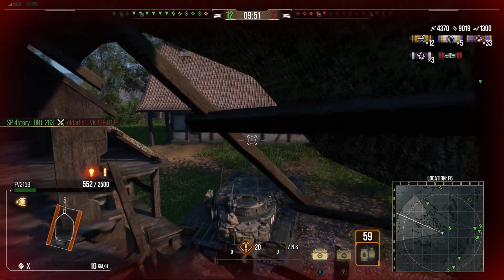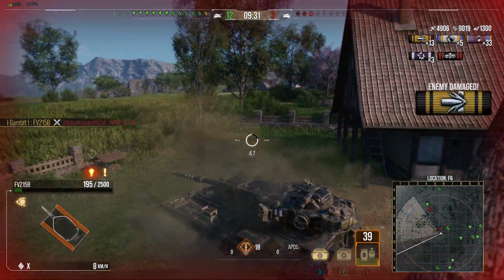A Buffed FV215b: feat. Key Map Position: World of Tanks Modern Armor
FV215b
Equipment - Advanced Loader, Improved Ventilation, Advanced Optics & Enhanced Target Info
Skills - Born Leader, Rapid Loading, Steady Aim, Snapshot, Sixth Sense, Situational Awareness, Safe Storage, Armor Angling &Track Mechanic